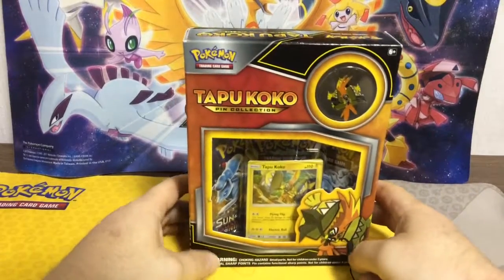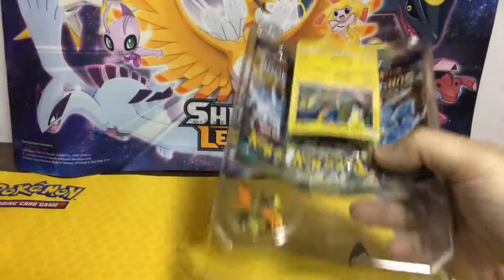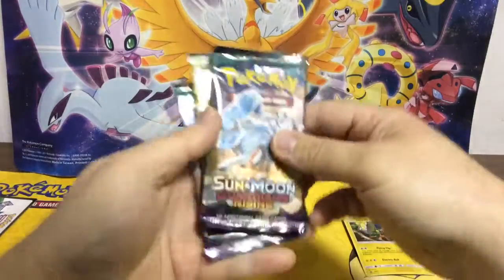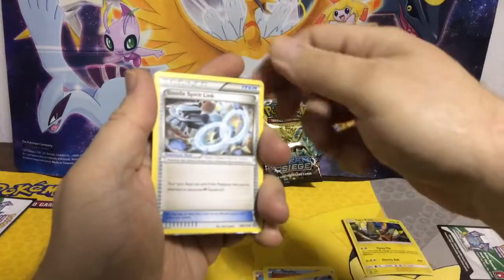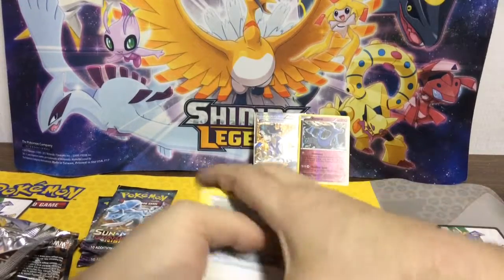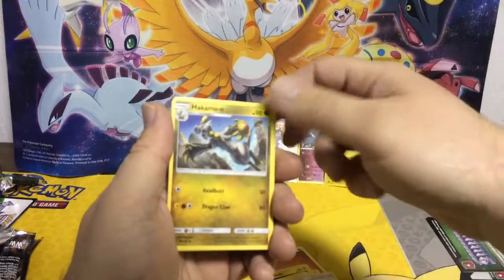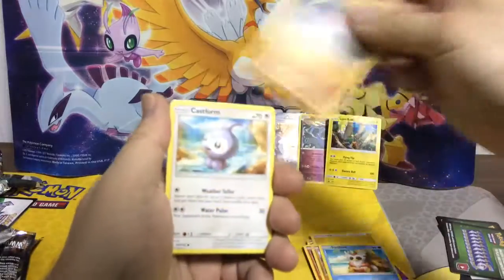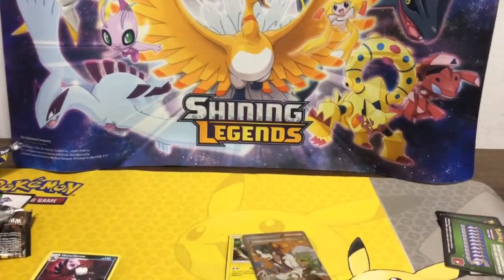Amazing Fun Time Koko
Got a discounted Tapu Koko pin collection. Great pull much wow